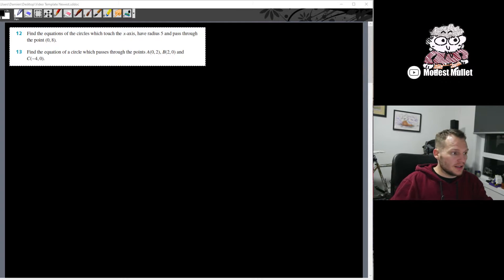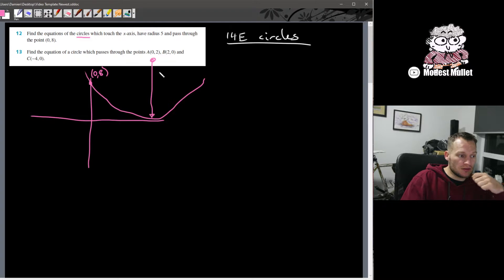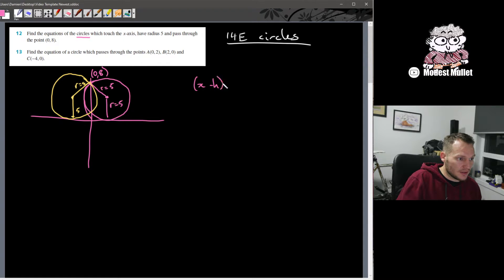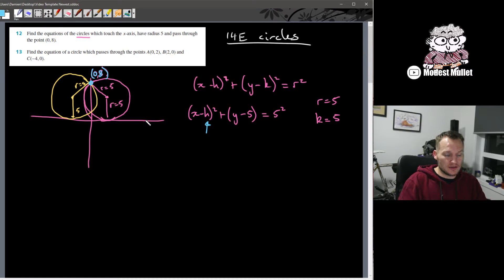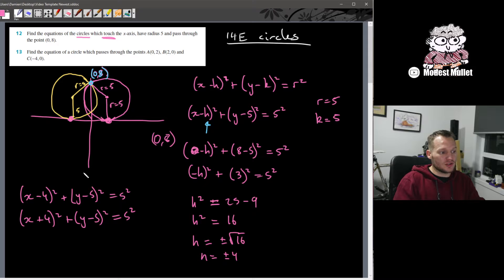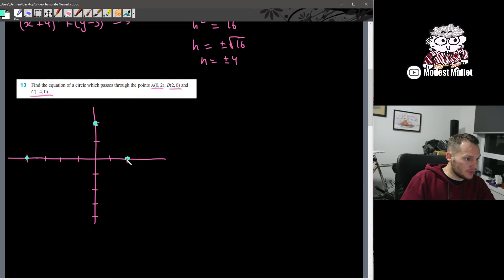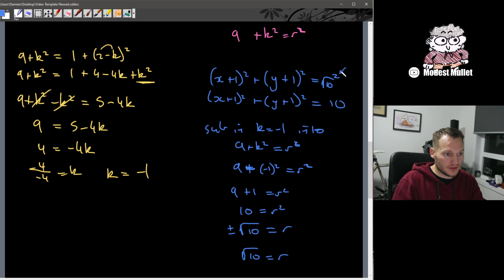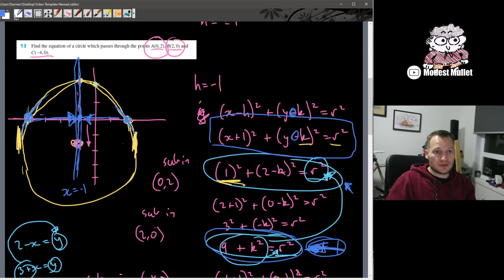11 Methods - Ex4E q12 and Q13